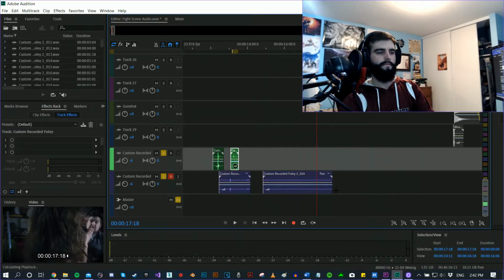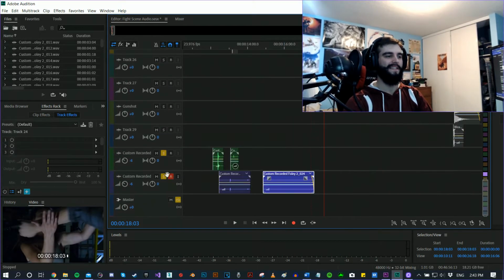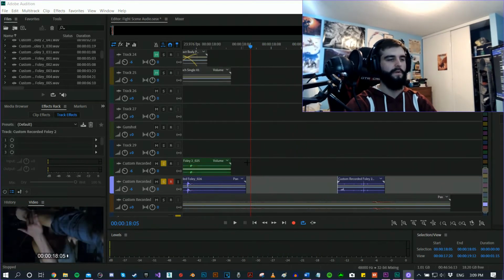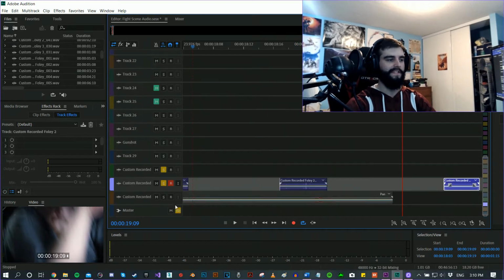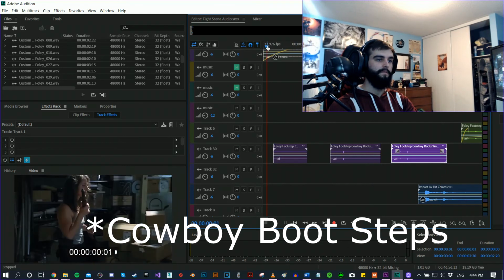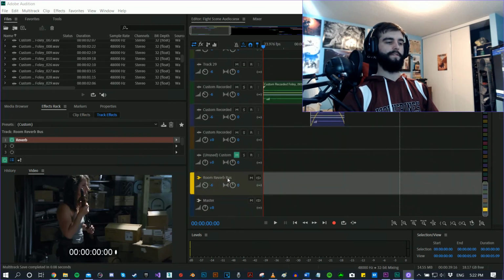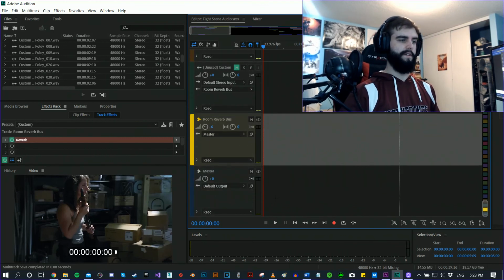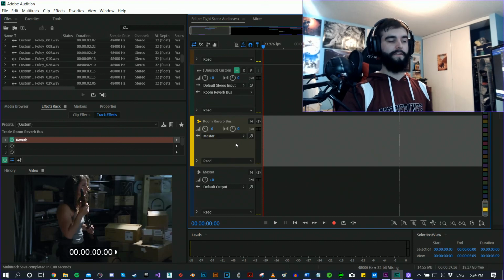Making and Using Foley | Adobe Audition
Here is an assignment I did for school. I filmed some of my work for anyone who is interested in viewing. Note that I am only an amateur.